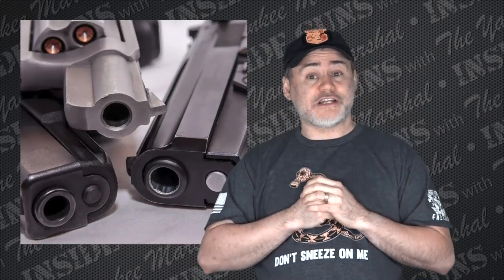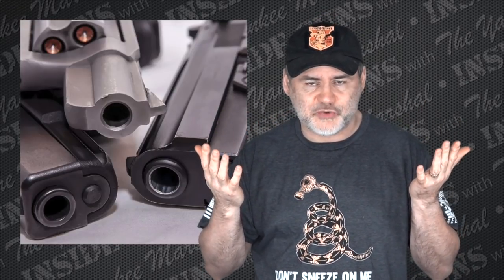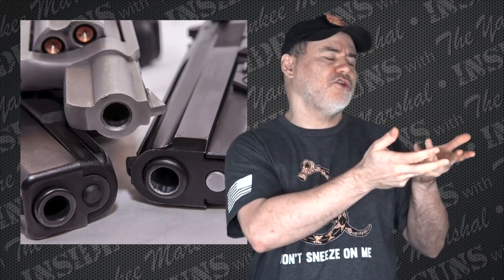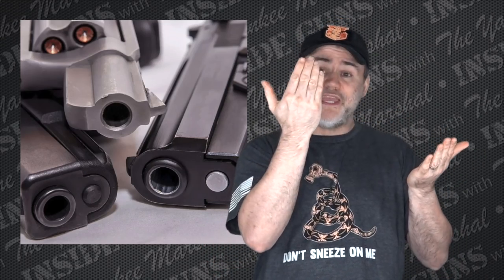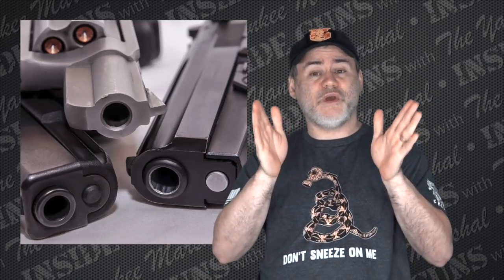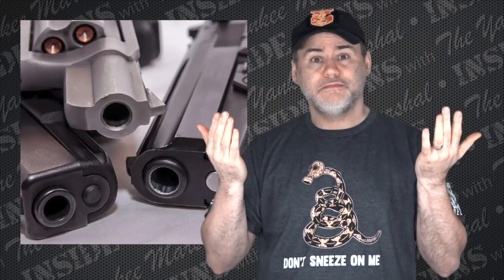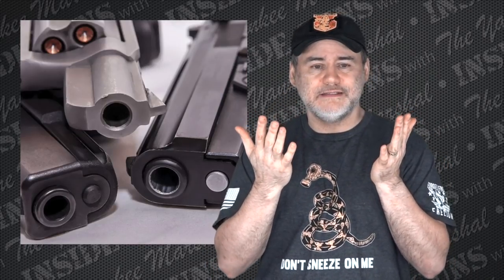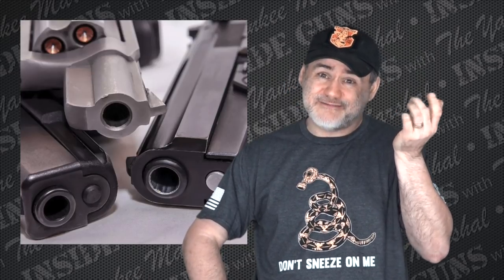BEST Caliber for CARRY in Revolvers and Semi-Autos?